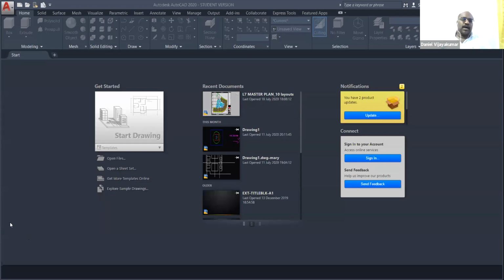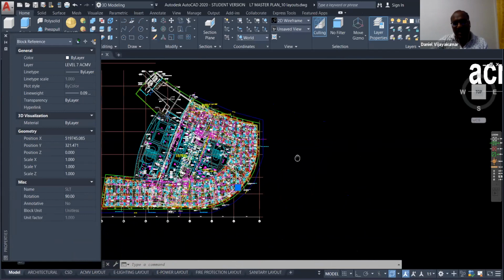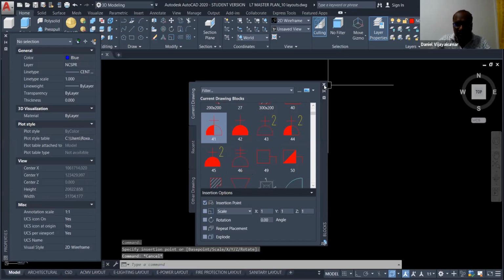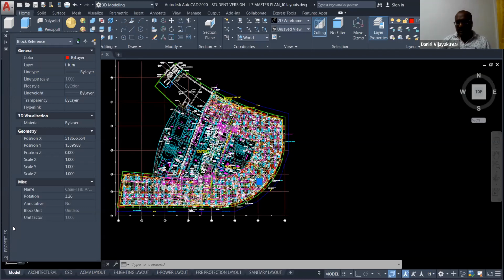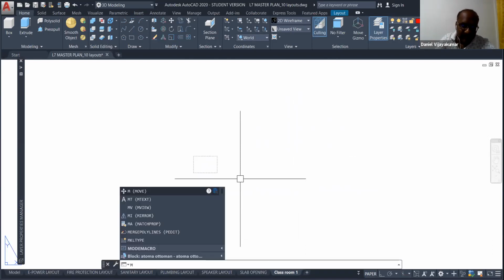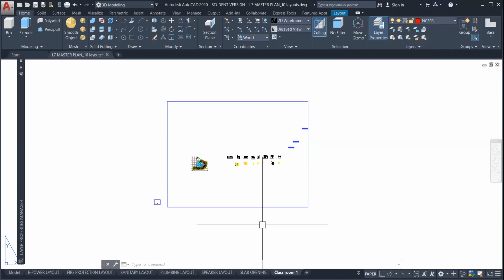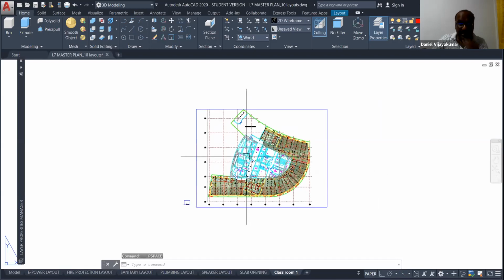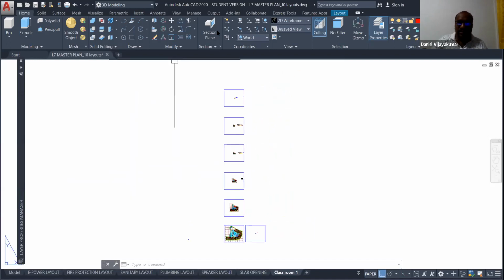ACAD WK 12